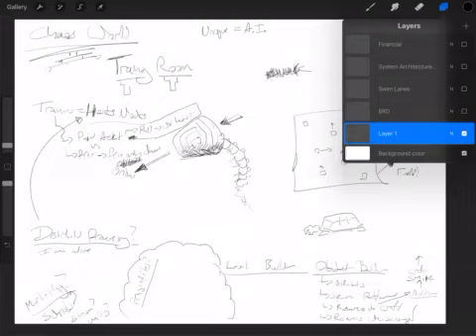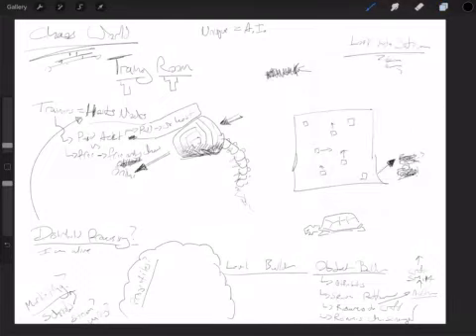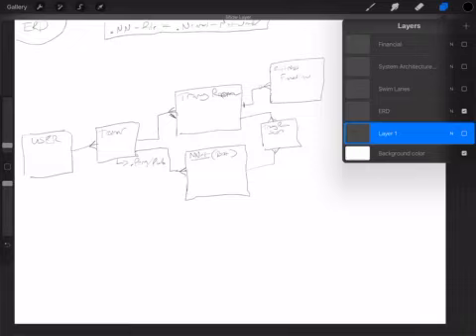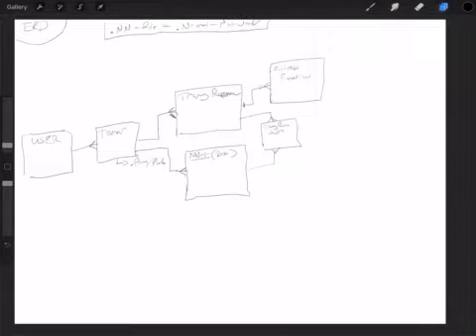ChaosWorld Brainstorm Part 3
Working out some ideas on a data structure that would let you YouTube viewers train your own AIs and/or run them on your own servers. Also a few ideas on how to cut server costs by letting you host your own bots easily.